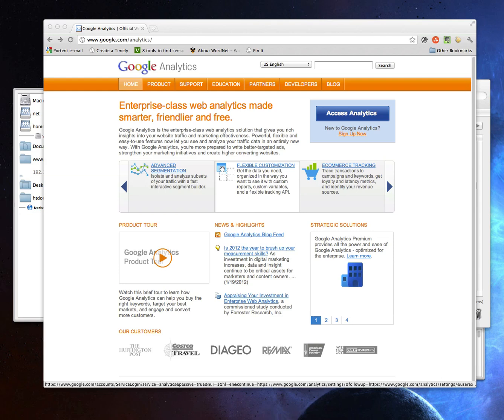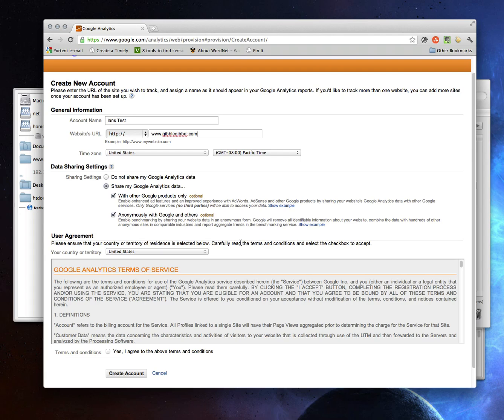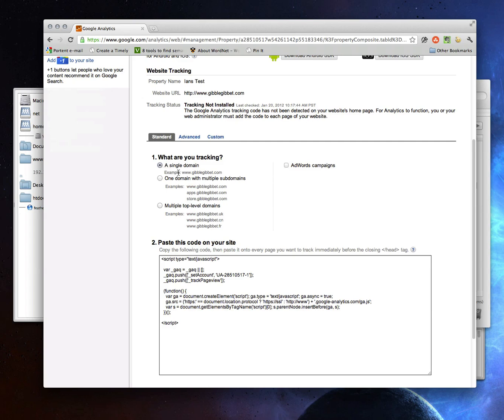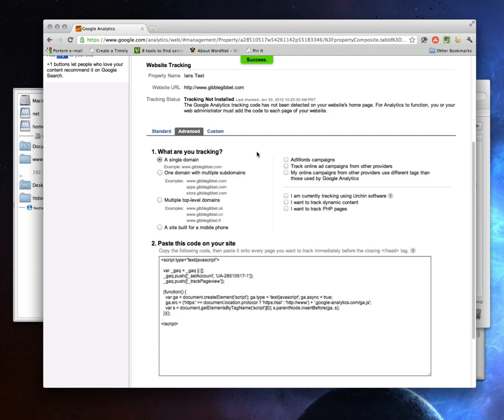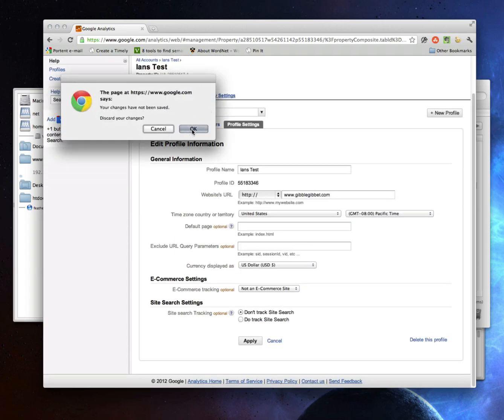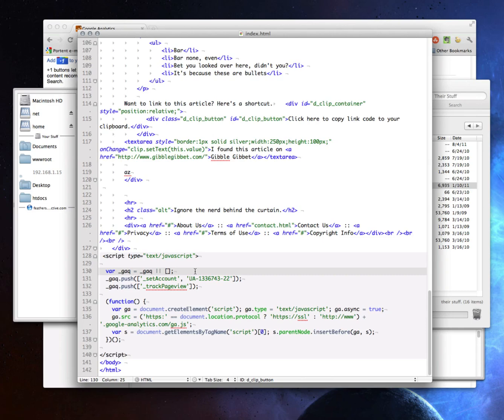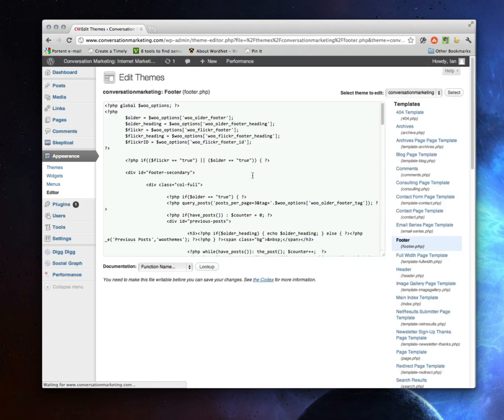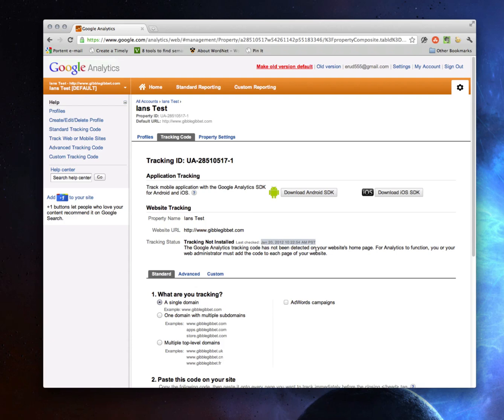Google Analytics Tutorial - Install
How to install Google Analytics on a static or dynamic web site. Note that this is an updated version of an older tutorial. This one reflects the new interface.